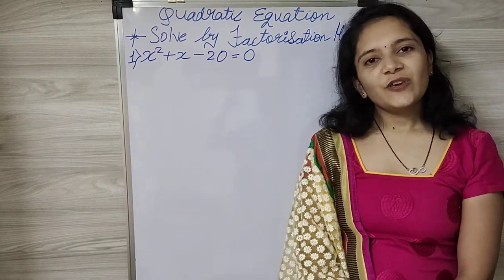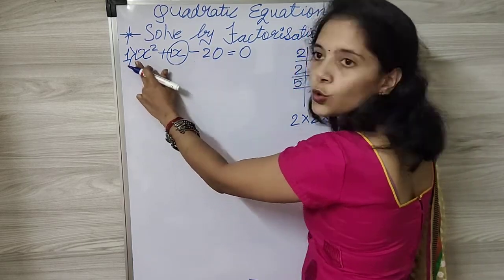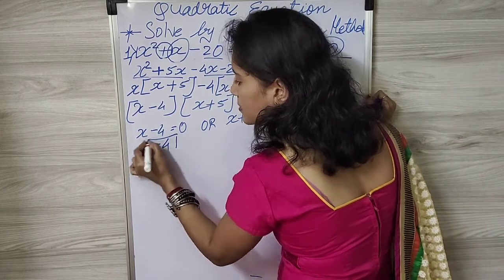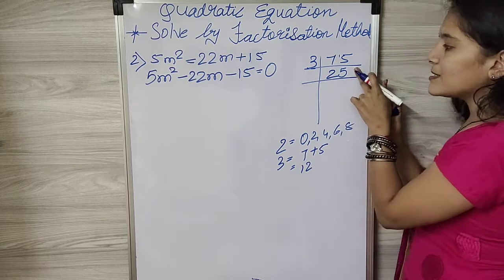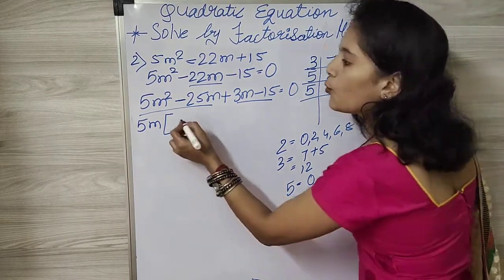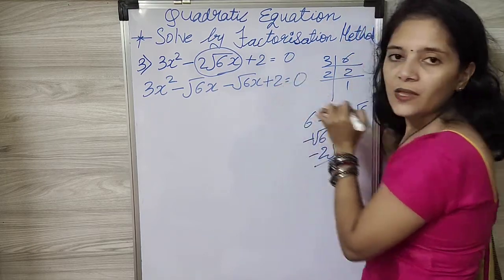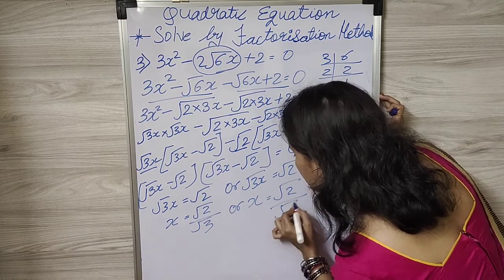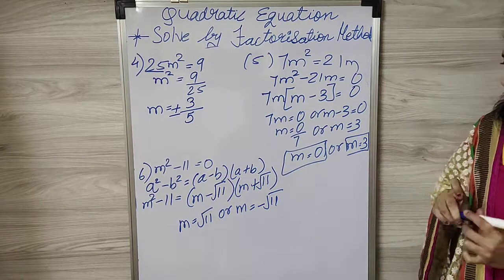Factorization of Quadratic Equation class 10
Factorization method of Quadratic Equation tricks- lecture 2.
This video contains the sums related to Factorization Method of Quadratic Equation. First method of Quadratic Equation is factorization method which is solved by taking prime factors of the product of first and last term from the equation. it is very easy to solve.